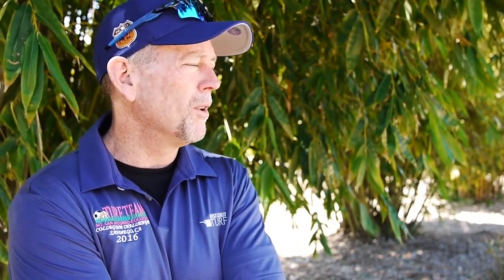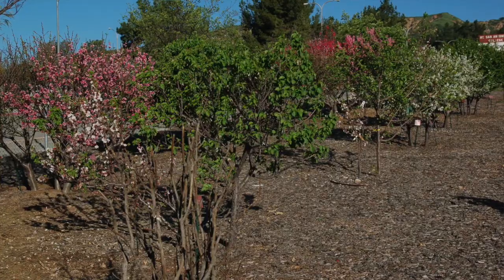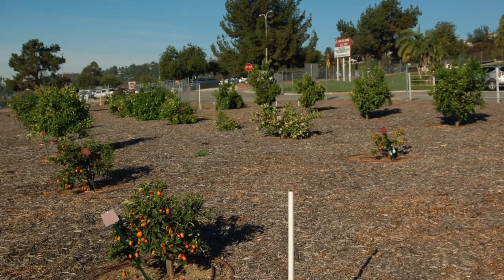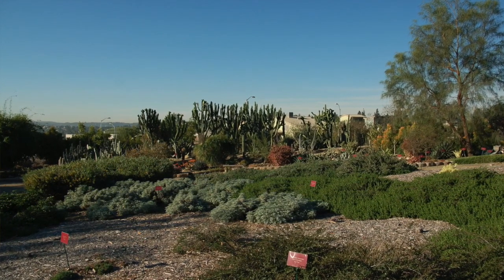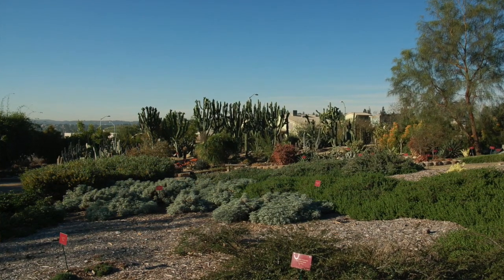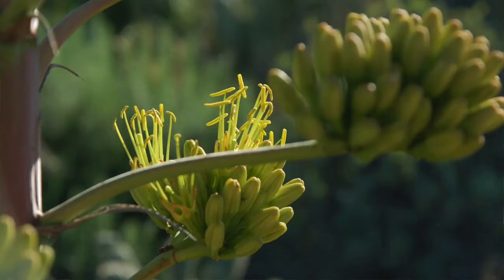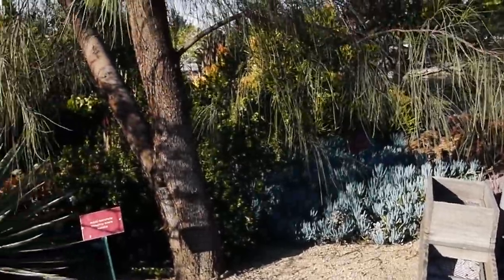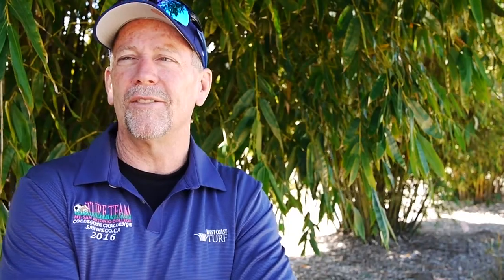Mt. SAC Demonstration Garden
Professor Brian Scott, Department Chair of Agricultural Sciences, speaks about the Mt SAC Demonstration Garden, a Hidden Gem in the Horticulture Unit above Building 80.